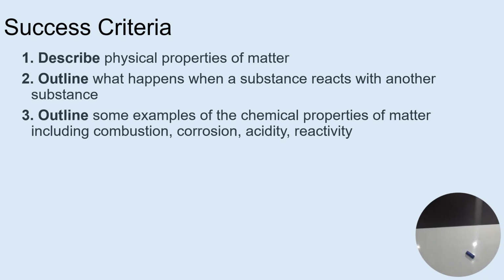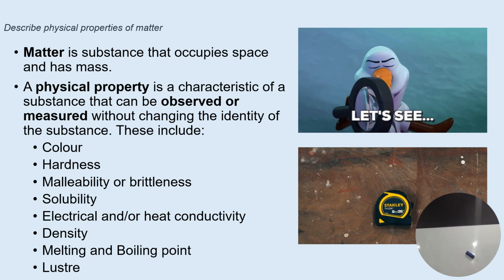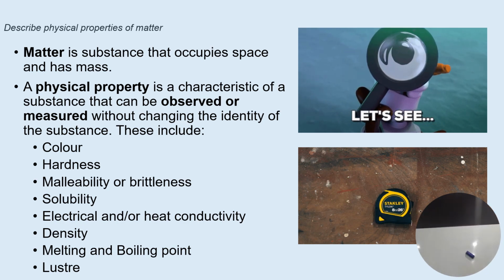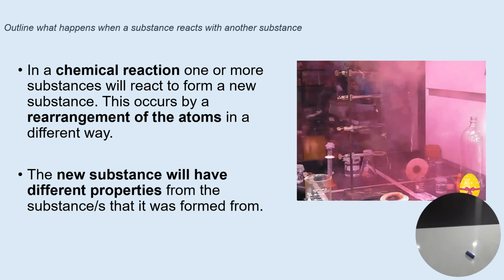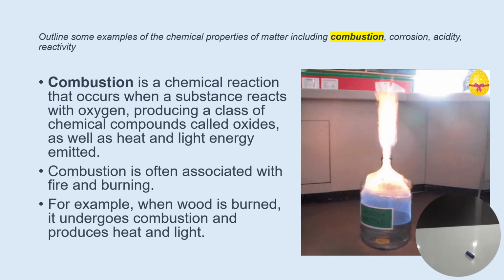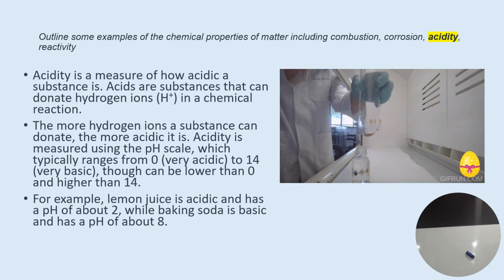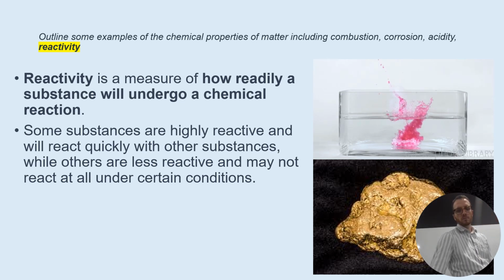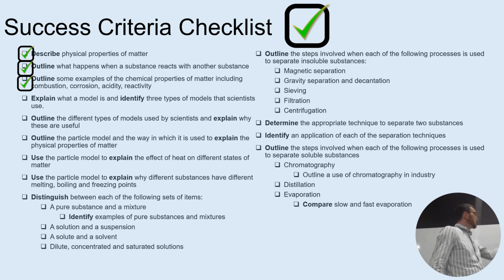07 Science - Properties of Substances - 01. Properties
A look into physical and some chemical properties of substances. Suited for the Year 7 Australian Curriculum.
Jump to:
1:09 Defining Matter and Physical Properties
4:09 Defining a Chemical Reaction
5:07 Defining a Chemical Property
5:51 Combustion
6:56 Corrosion
7:26 Acidity
8:57 Reactivity
9:48 Summary